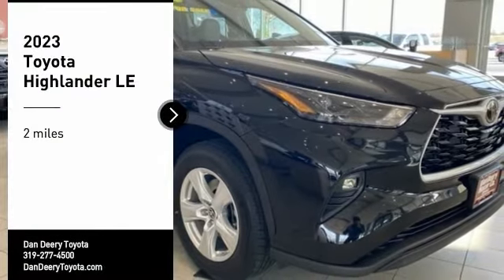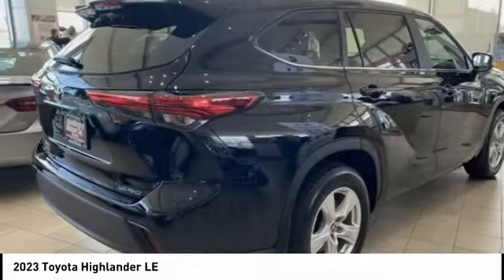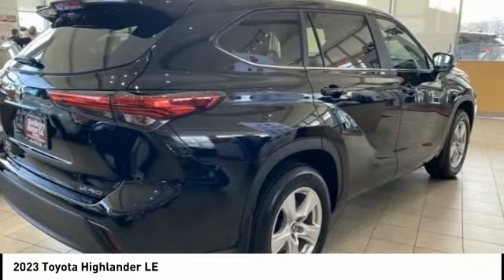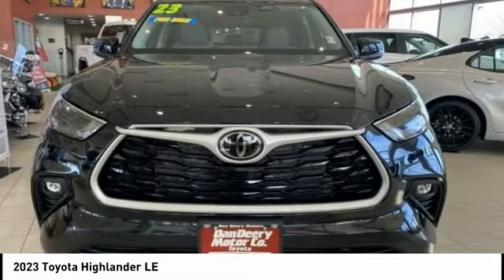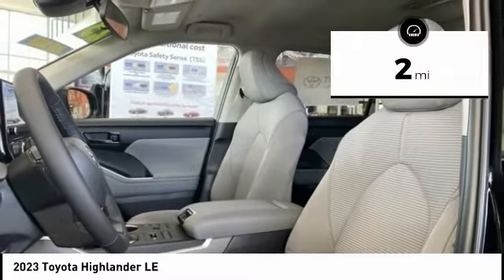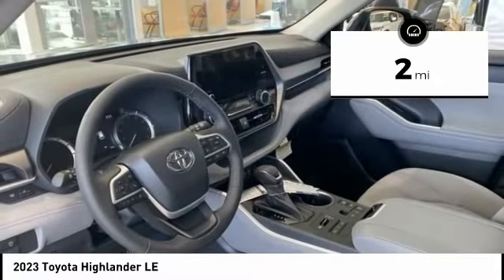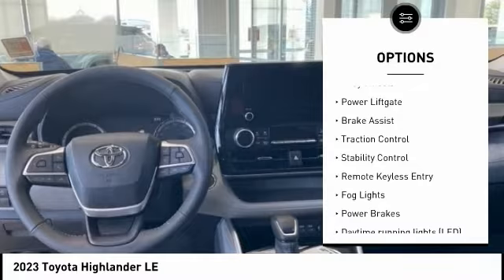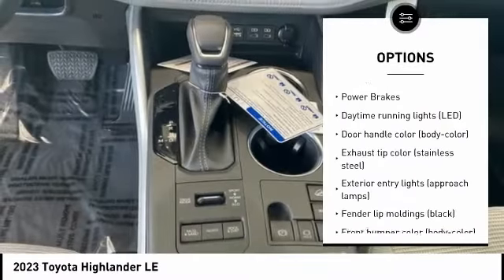2023 Toyota Highlander Cedar Falls IA TT35877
2023 Toyota Highlander LE

Pick up this Midnight Black Metallic 2023 Toyota Highlander, available today at Dan Deery Toyota. This could be the one you've been searching for.